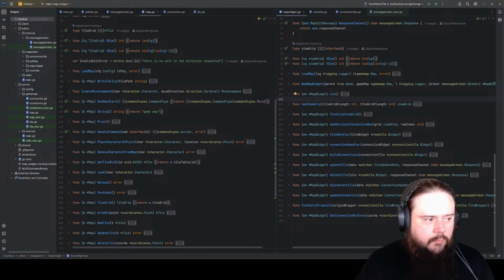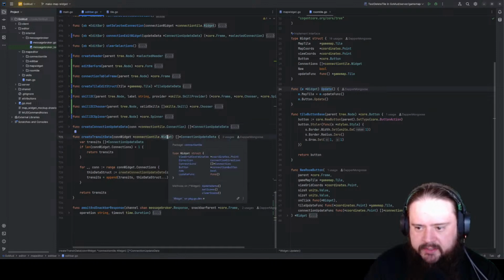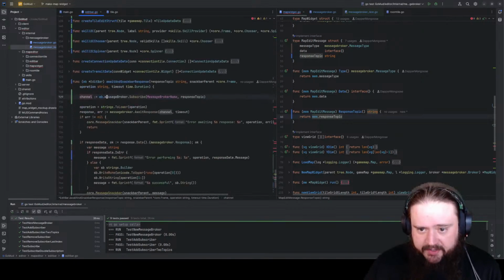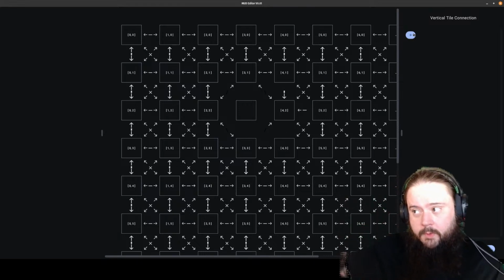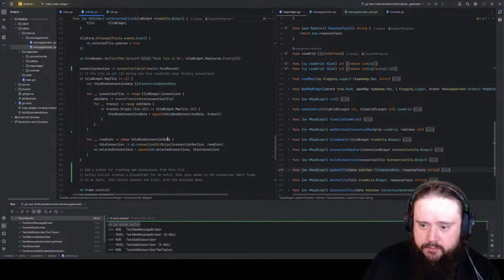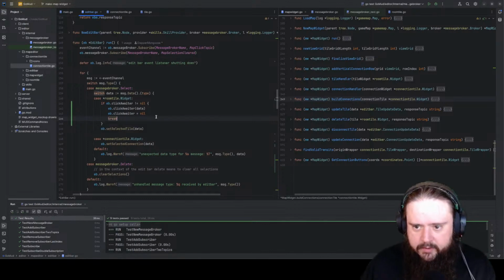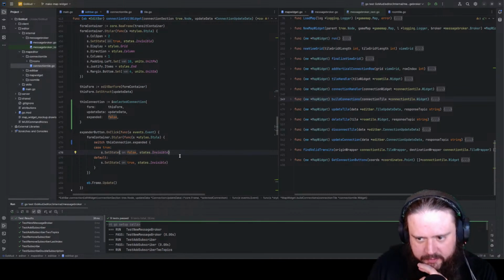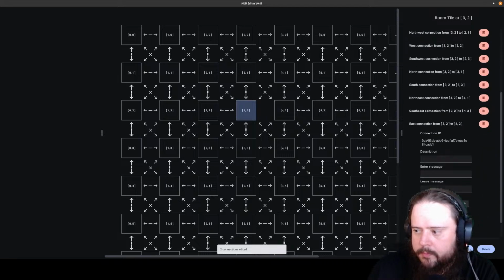Building a MUD Game Engine in Go | Getting Room Connection Adding Working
Currently working on a MUD engine and client written in Go(lang) Music provided